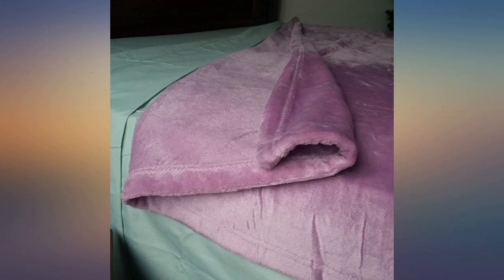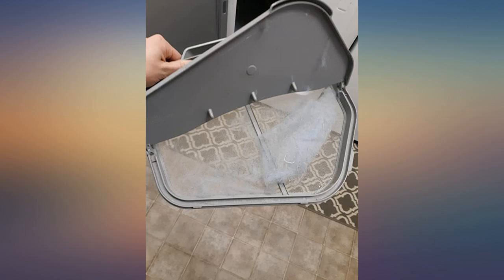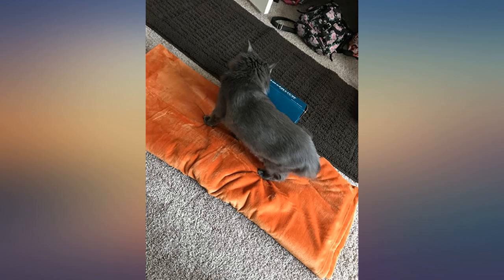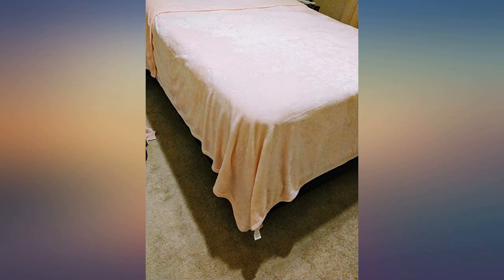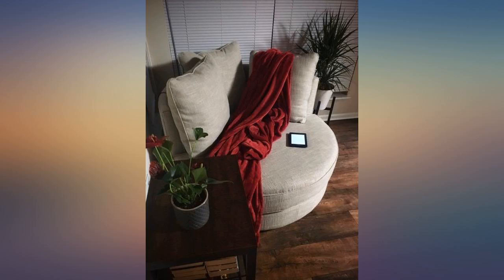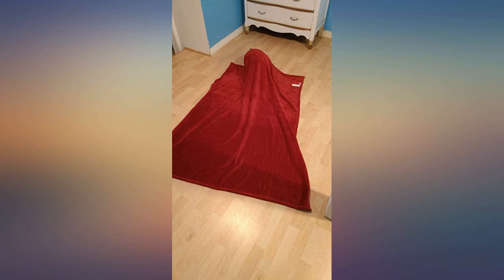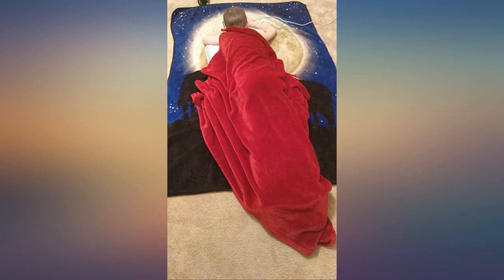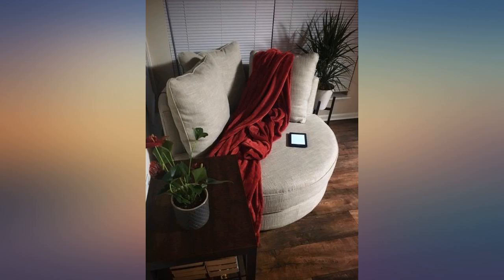Bedsure Fleece Blanket Queen Size Washed Blue Lightweight Super Soft Cozy Luxury review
Main Features:
100% Microfiber Polyester. VERSATILE USAGE SCENARIOS: Surround yourself with Bedsure Flannel Fleece Blankets while watching TV series with a mug of hot chocolate on couch, especially on chilly nights - As a perfect companion while having a comfy nap in your work with our super cozy blanket - A must-have for camping or picnic in humid weather while enjoying happy hours.. SENSATIONAL BLANKET BENEFITS: Queen Fleece Blanket for bed measured by 90"x90" is perfect for homeowners with sophisticated tastes in decoration home - The fabulous color revives this blanket with an elegant appearance to complement your room a chic feeling - Protect your luxury bed and couch from dirt and stain to keep them fresh and clean.. UNIQUE DESIGN PHILOSOPHY: Fleece bed blanket brings you more breathable and lightweight feeling than regular cotton blanket throw to keep your body warm - Neat stitches enhance strong connections at seams and better structural strength with integrated outlook - Double-side design offers you different senses of softness to improve your sleep.. PREMIUM MICROFIBER SELECTION: Soft blanket utilizes 100% microfiber fabric all layers to last for long use and provides fade resistance better than others like cotton blanket - Microfiber blanket is NOT tend to bunch with time like cotton which has little elasticity to keep its shape - Save your time with quick drying and wrinkle resistant blanket.. WHAT YOU CAN GET: Available in Flannel Fleece Blanket Queen Size 90" x 90" ,Washed Blue.Machine wash in cold water on a gentle cycle. Caution: NO FABRIC SOFTENER. Tumble dry with no heat, delicate cycle. DO NOT dry clean.